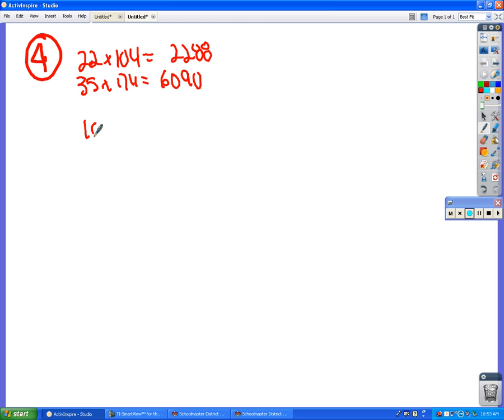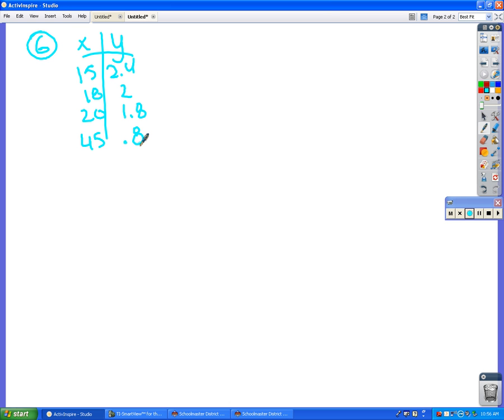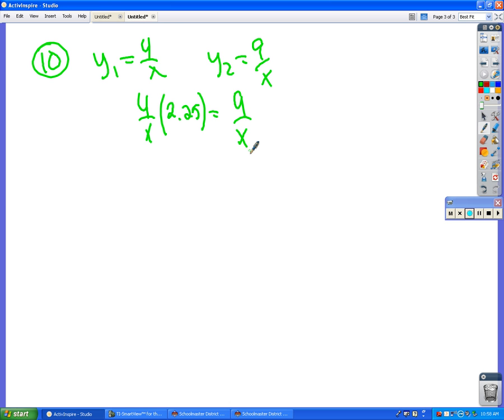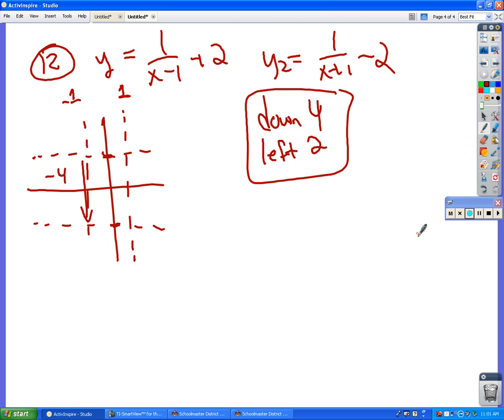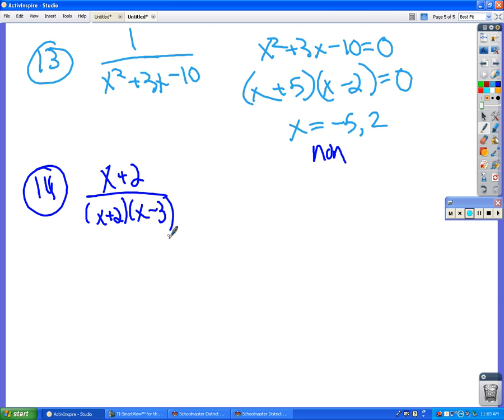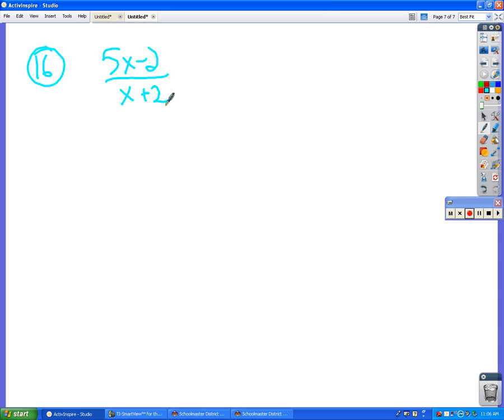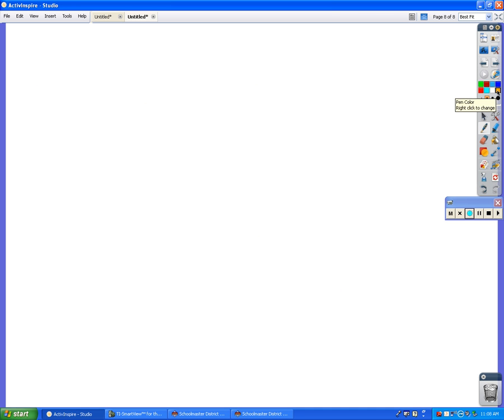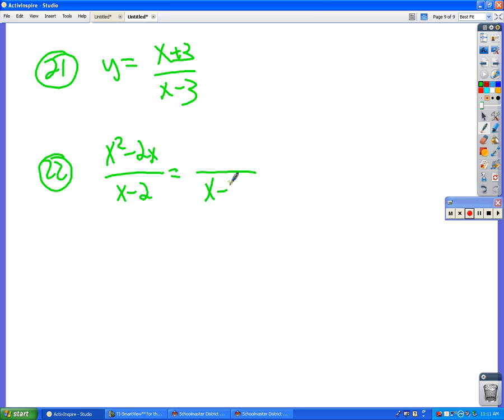Advanced algebra chapter 8 quiz.avi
Advanced algebra chapter 8 quiz review